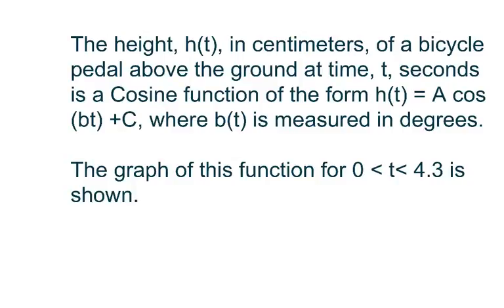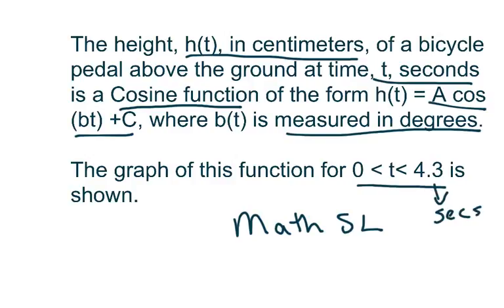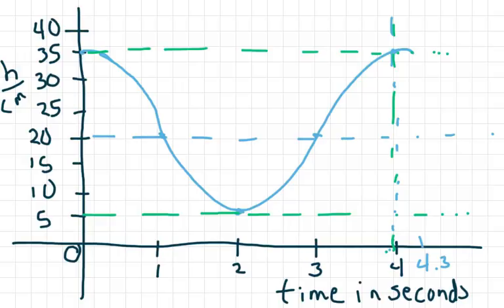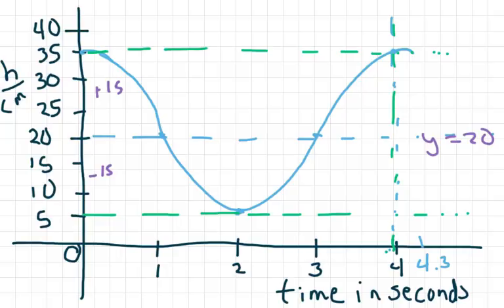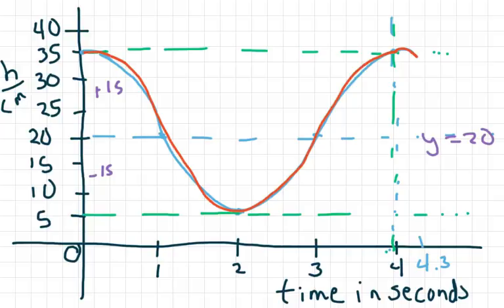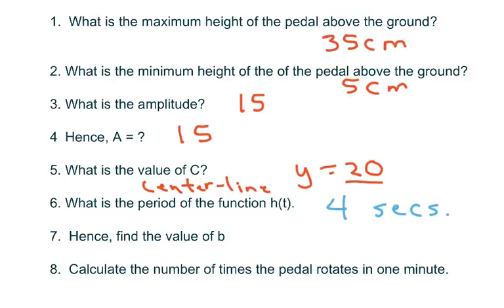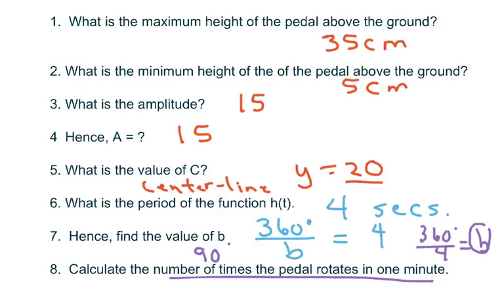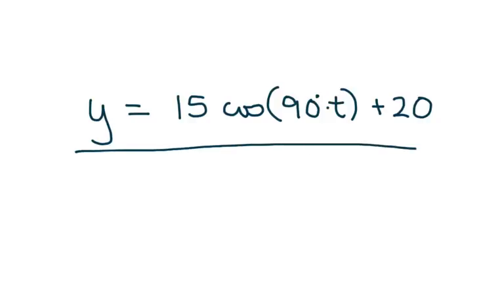Word problem involving the Cosine wave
Math SL practice question